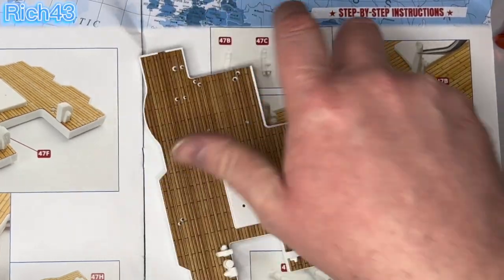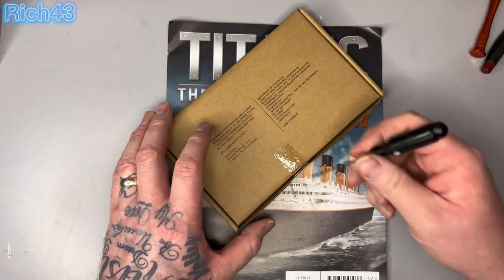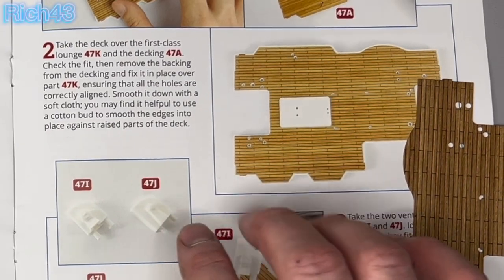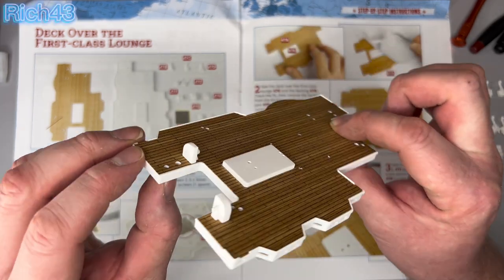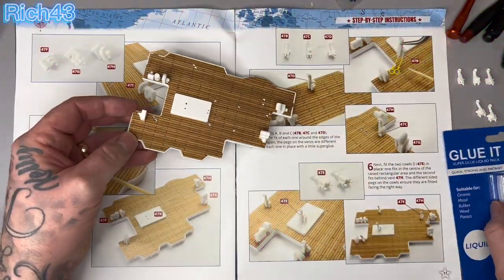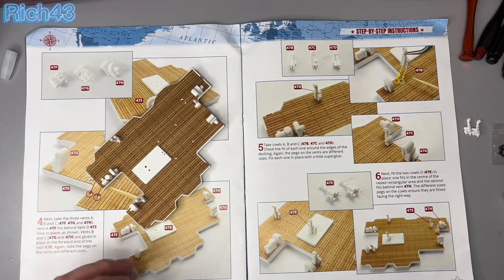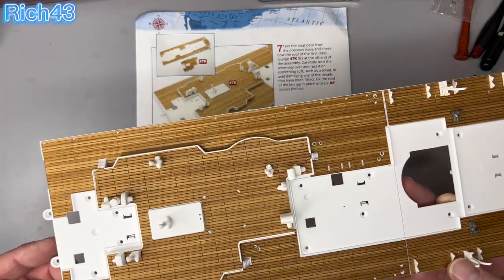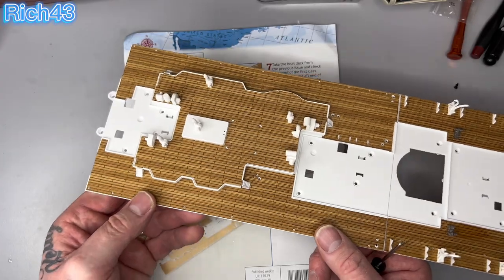Hatchet partworks build RMS Titanic issue 47#titanic#partworks#modelbuilding#titanicstory#foryou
Join me this week with issue 47

This week I’m putting together the deck over the first class lounge

If you want more of this build feel free to